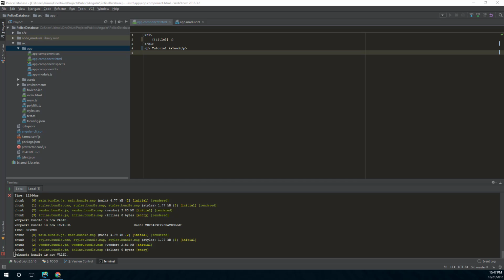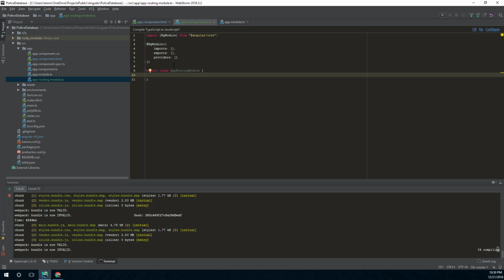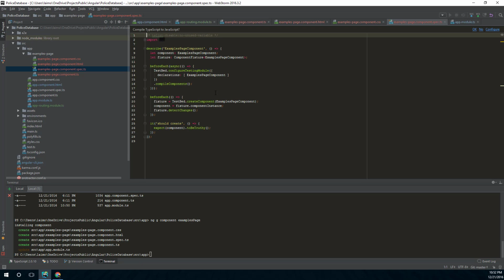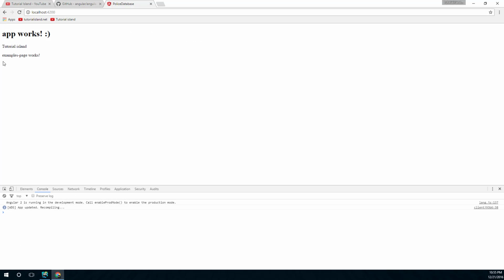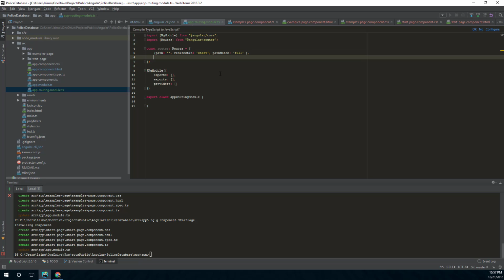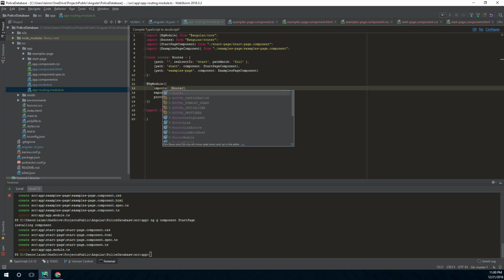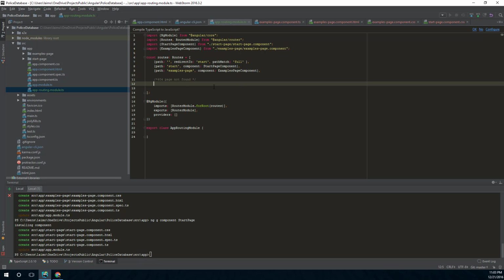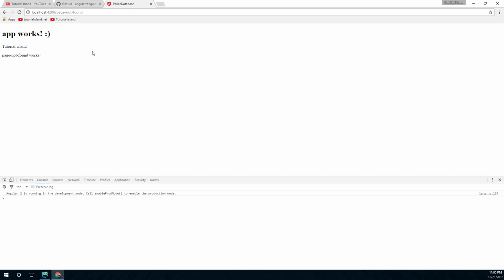2 Angular2 Cli - PDB - App structure and Routing